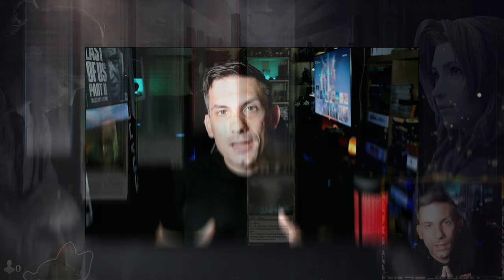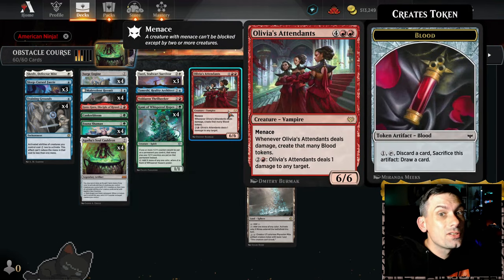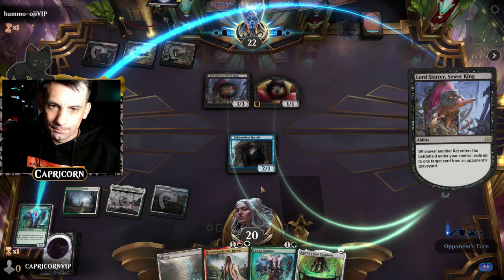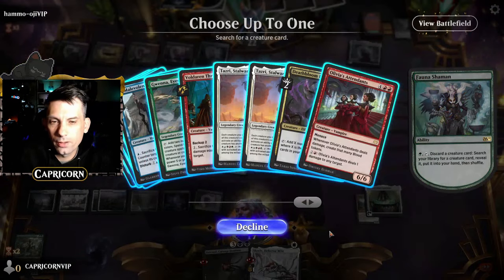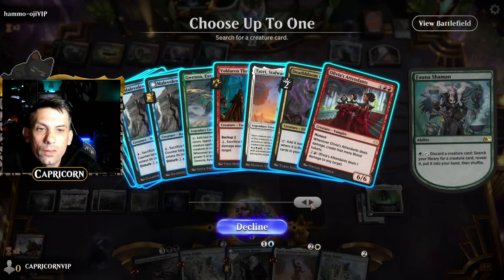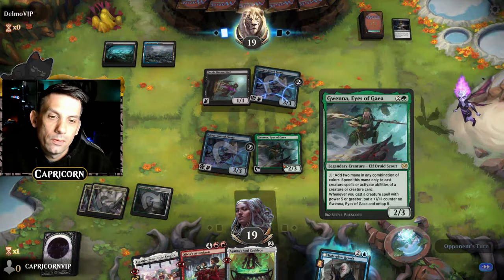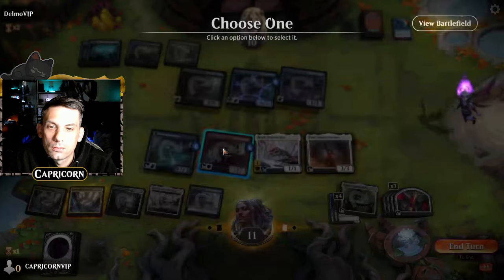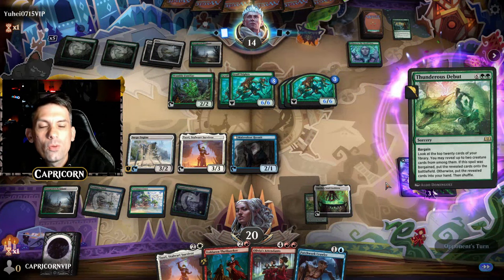Trying to Break Cauldron | AGATHA'S OBSTACLE COURSE | Bant Synergy / MTG Arena EARLY ACCESS Standard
0:00 CAPRICORN
0:26 INTRO
0:31 WILDS of ELDRAINE Early Access!
0:47 THANK YOU to my Patrons!
1:05 AGATHA'S OBSTACLE COURSE
2:51 DECK TECH
12:32 GAMEPLAY
41:39 OUTRO

// Deck
4 Agatha's Soul Cauldron
4 Training Grounds
3 Tazri, Stalwart Survivor
4 Fauna Shaman
4 Surge Engine
4 Malevolent Hermit
1 Goro-Goro, Disciple of Ryusei
1 Voldaren Thrillseeker
1 Olivia's Attendants
1 Skrelv, Defector Mite
1 Tameshi, Reality Architect
4 Kami of Whispered Hopes
1 Cankerbloom
3 Sleep-Cursed Faerie
1 Mirrex
4 Spara's Headquarters
4 Yavimaya Coast
4 Dreamroot Cascade
4 Overgrown Farmland
4 Deserted Beach
1 Boseiju, Who Endures
1 Eiganjo, Seat of the Empire
1 Otawara, Soaring City